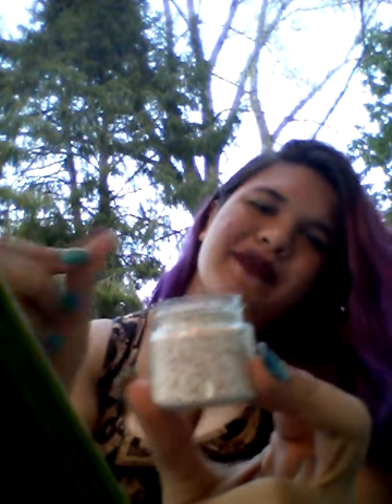All natural face: face food haul 2016 🌎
Hi I'm naomi, sorry about the video. I don't have the best camera. I'm 16 and I'm all about the natural beauty girl's, peace. i love you all !!✌